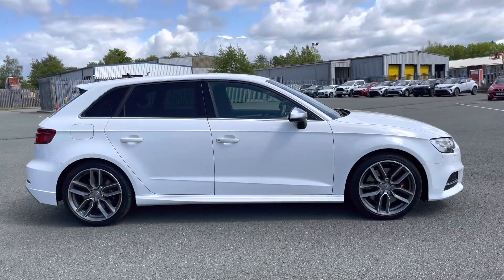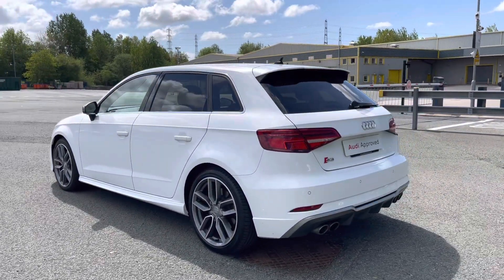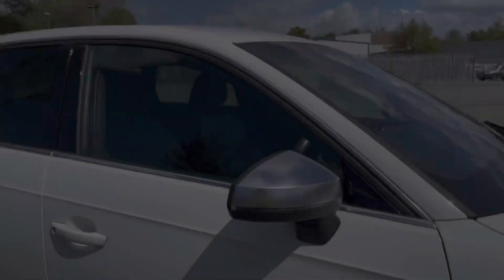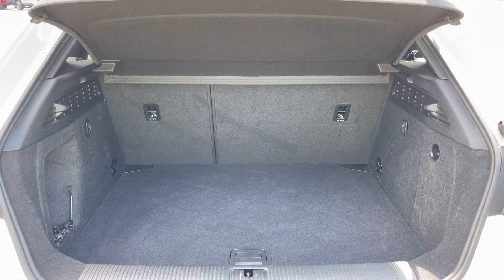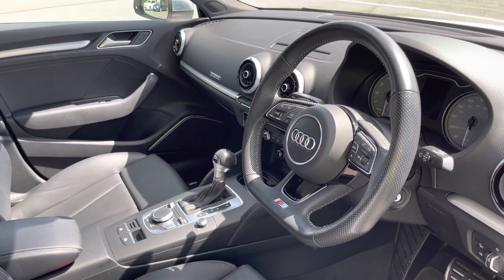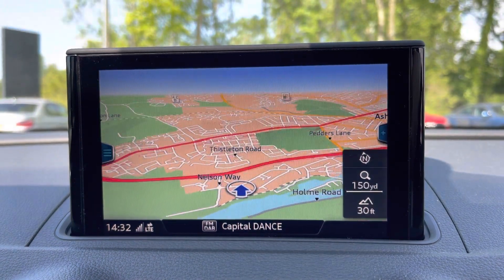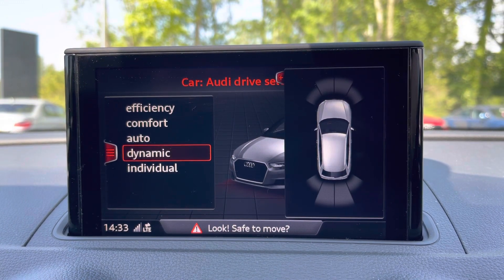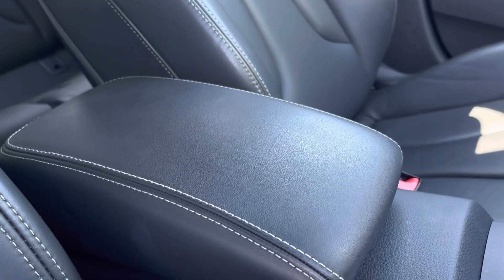Approved Used Audi S3 Sportback 2.0 TFSI quattro 310 PS S tronic | Preston Audi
Just into our stock, this Approved Used Audi S3 Sportback 2.0 TFSI quattro 310 PS S tronic, is now available for sale from Preston Audi.

DV19KJK
31,171 miles
Petrol
Automatic

Features include:
18 inch 5-twin spoke star design alloy wheels
Optional Audi Virtual Cockpit
Optional MMI Navigation Plus
Optional rear privacy glass